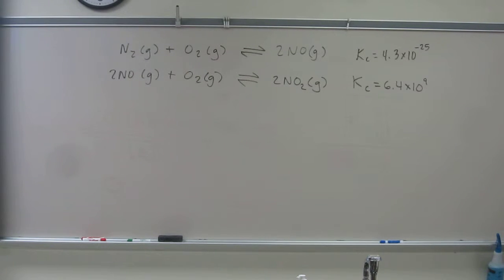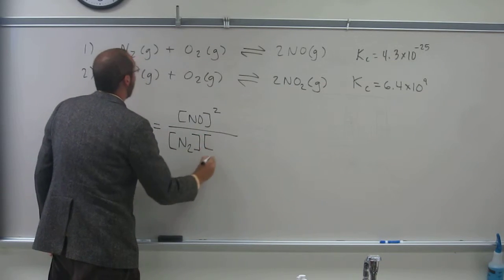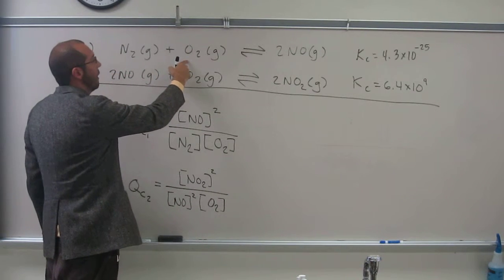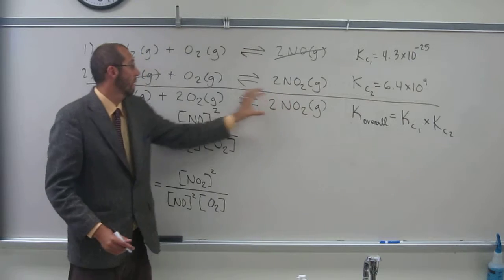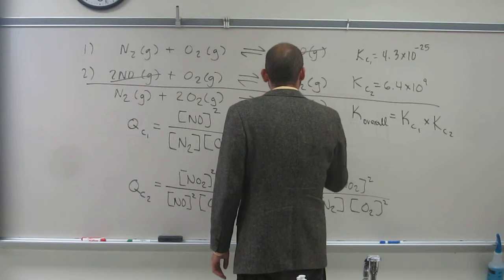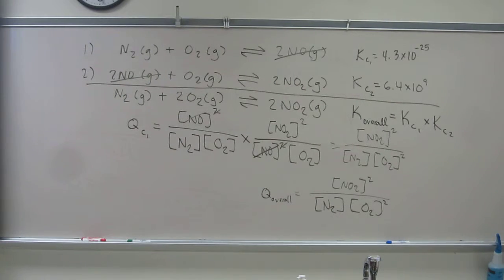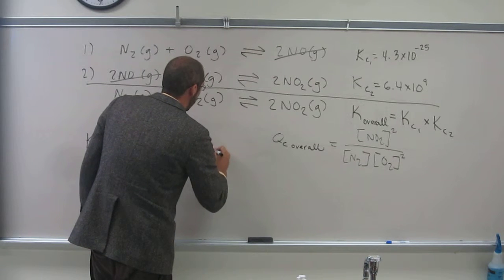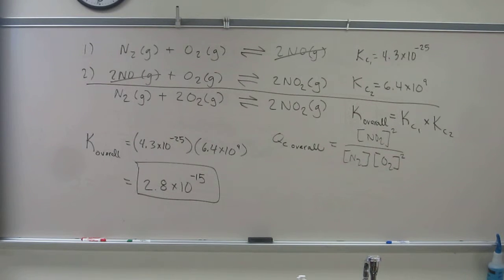Writing the Reaction Quotient (Qc) and Finding Koverall for a Reaction 001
Understanding reactions normal components of air is essential for solving problems dealing with atmospheric pollution. Here is a reaction sequence involving N2 and O2, the most abundant gases in air. Nitrogen dioxide is a toxic pollutant that contributes to photochemical smog.
1) N2 (g) + O2 (g) ⇌ 2NO (g)  Kc1 = 4.3 x 10-25
2) 2NO (g) + O2 (g) ⇌ 2NO2 (g)  Kc2 = 6.4 x 109
a) Write the reaction quotient for each of the individual reactions pictured.
b) Write the overall reaction quotient.
c) Given that the reaction constant occurs at the same temperature, find Kc for the overall reaction.